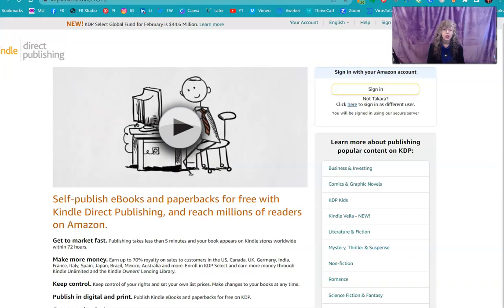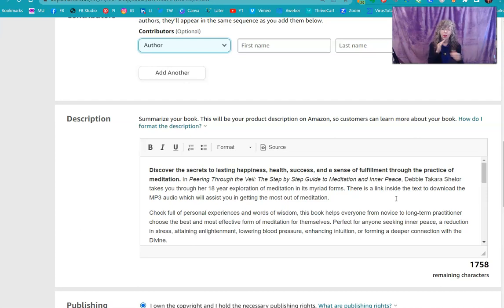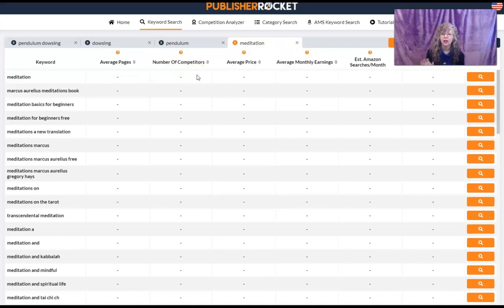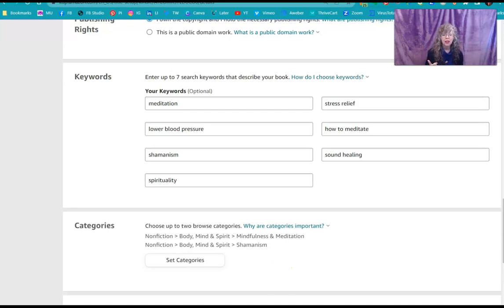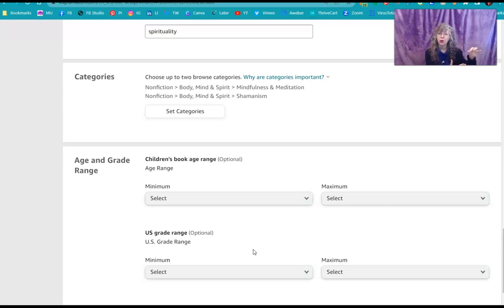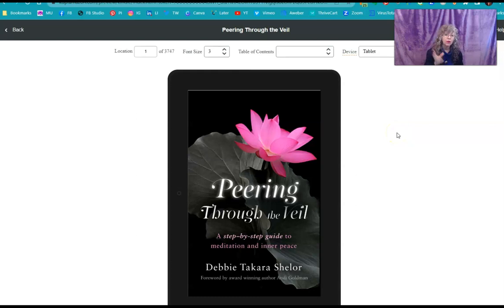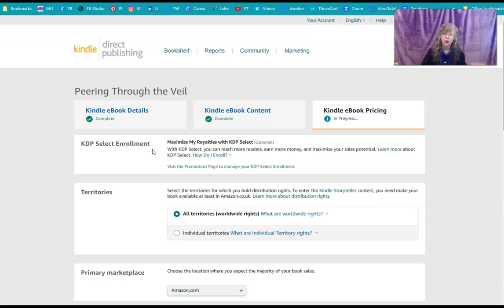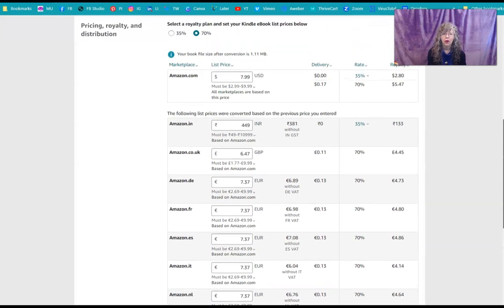How to Self Publish a Book on Amazon KDP (Complete Walk Through) | Deep Dive Publishers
ABOUT DEEP DIVE PUBLISHERS

We help aspiring authors pen, publish, and promote bestselling books to get more clients (nonfiction) and make more sales (fiction and nonfiction).

Takara is a 4-time bestselling author, speaker, engineer, and consultant. For nearly a decade she's helped all of her Author Success Clients become bestselling authors.

Jeshua is a fiction author and editor with Deep Dive Publishers.